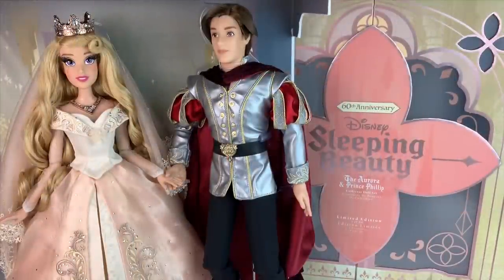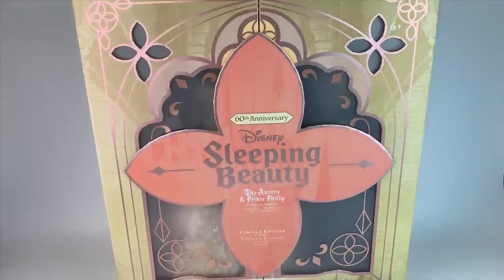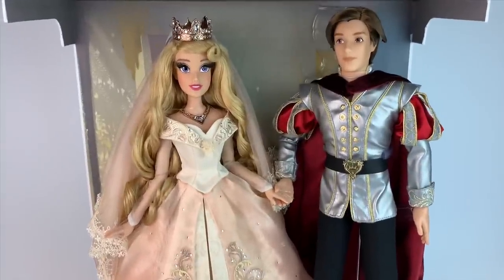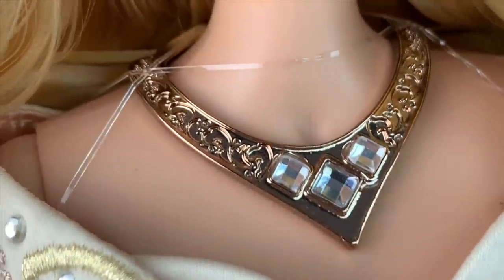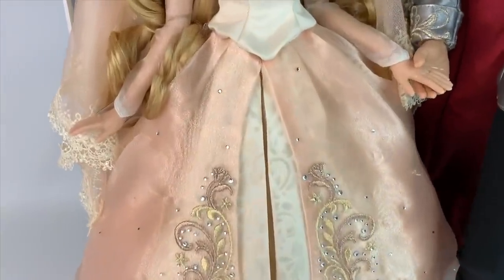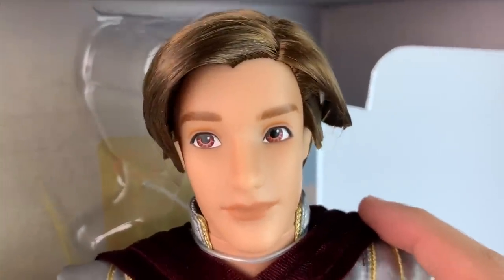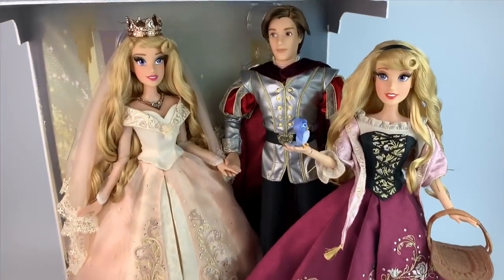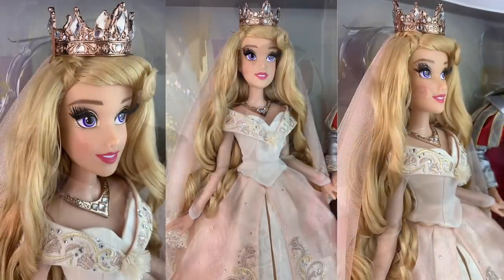Sleeping Beauty 60th Anniversary Aurora & Phillip LE Wedding doll set Review (Disney Store)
Princess Aurora and Prince Phillip wedding doll set is finally here and it’s even more beautiful in person. I tried to capture all the details of this beauty, Hope you enjoy my review :)

Revel in a classic tale of enchantment, romance and dreams come true with this Sleeping Beauty and Prince Philip doll set. Featuring carefully crafted details, the limited edition set celebrates the 60th Anniversary of Sleeping Beauty.

Much Love,
Mario